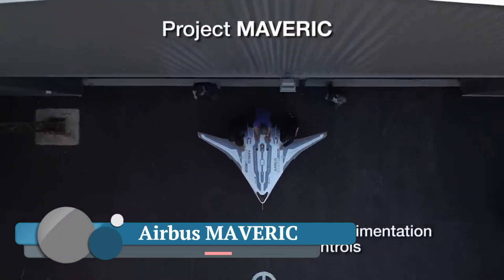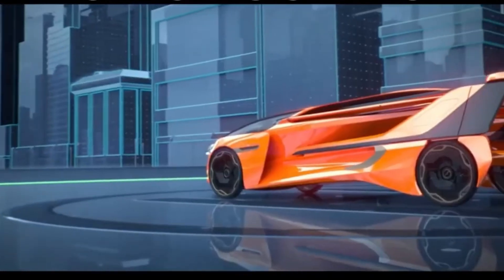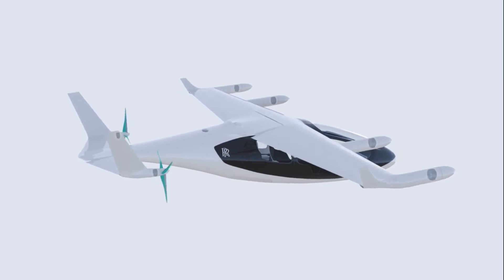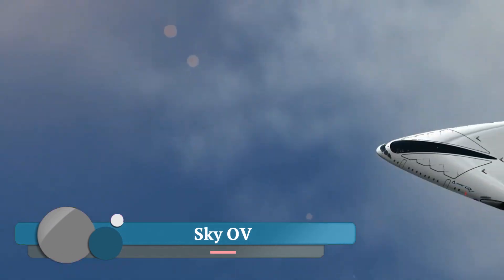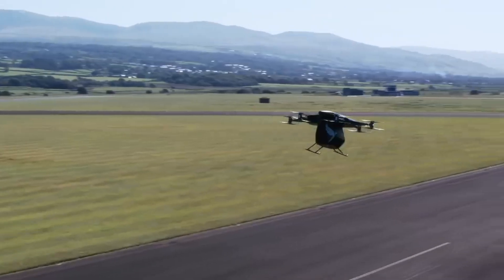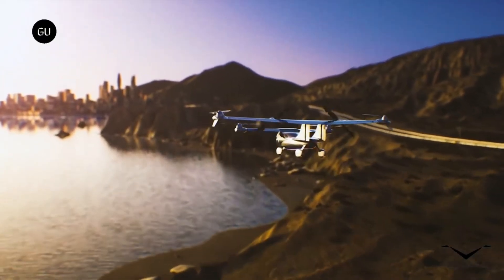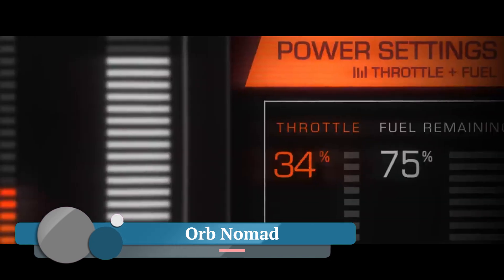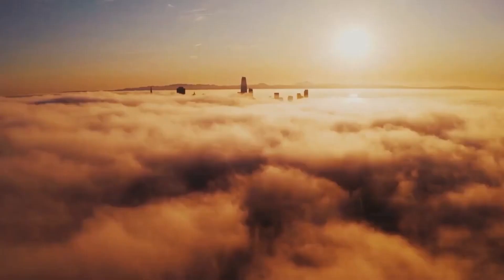TOP 13 FUTURE AIRCRAFT CONCEPTS THAT WILL AMAZE YOU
00:00- intro
00:17- Airbus MAVERIC
01:18- The AeroMobil 5.0
02:22- STARC-ABL
03:25- Rolls-Royce ACCEL
04:24- Stratolaunch Black Ice
05:25- Sky OV
06:28- The Vertical Aerospace VA-2X
07:26- GAC Gove
08:16- ASKA Fly eVTOL
09:19- Flying Taxi Aufeer Design
10:18- Orb Nomad
11:24- Odys Aviation's